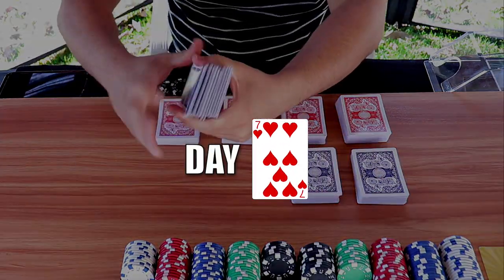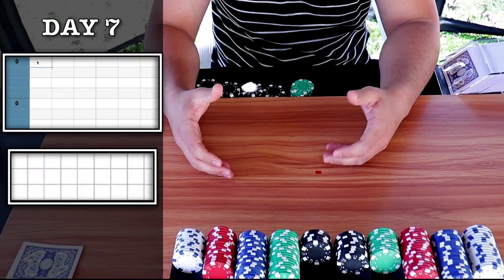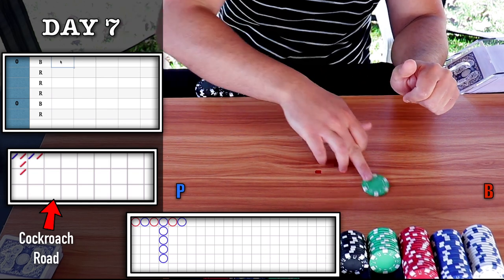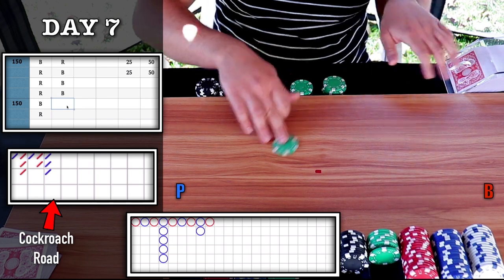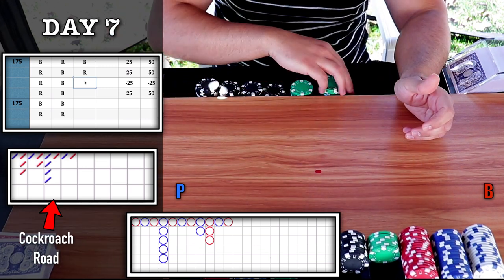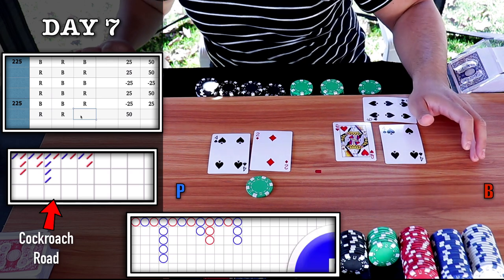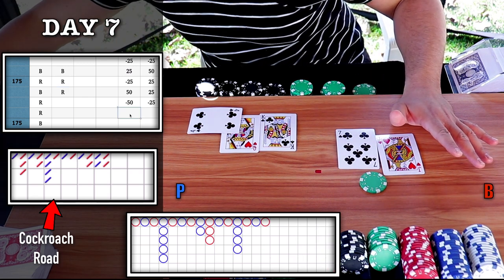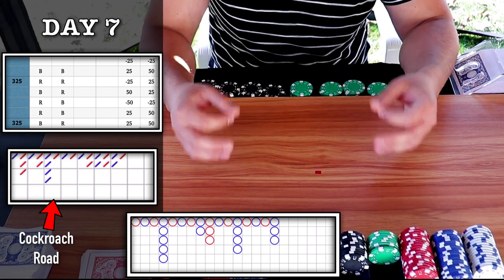Day 7 ♠ OH MY GOODNESS! Cockroach Road + STAR Betting Strategy | STAR SURVIVAL Baccarat Series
Just look at what happens on Day 7 as we feature 1 of the derived roads!

Don't forget to DESTROY the LIKE Button!